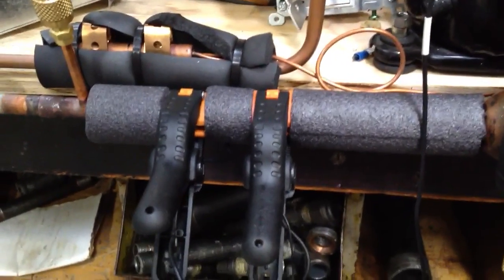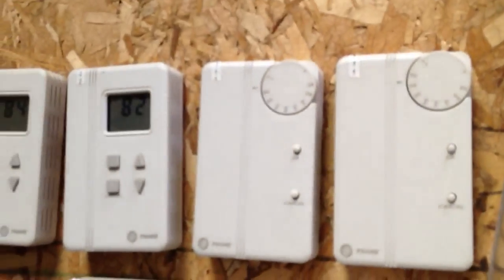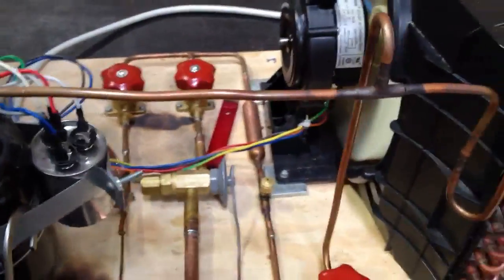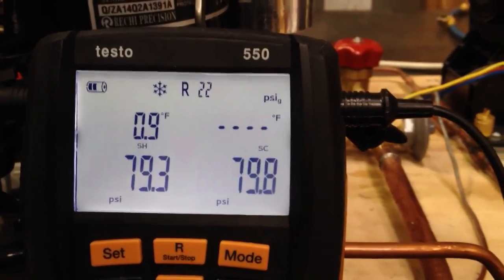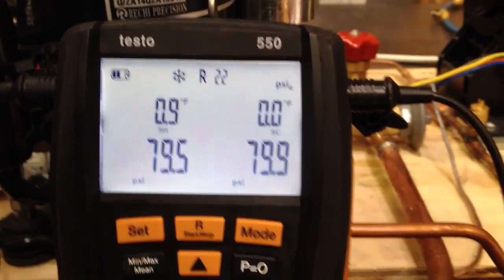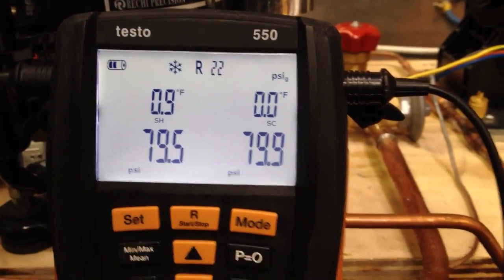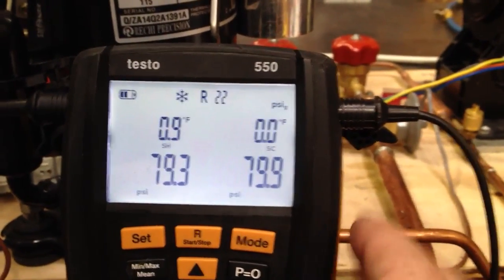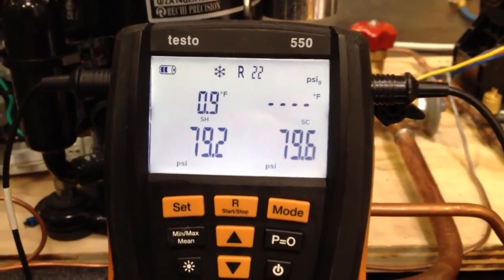Digital gauge accuracy part 3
Comparing the accuracy of the digital gauge to saturation temperature